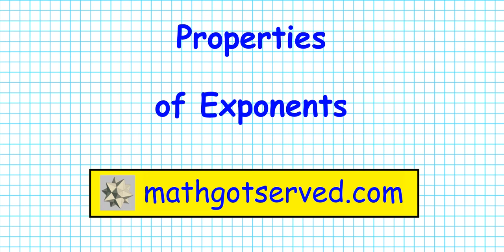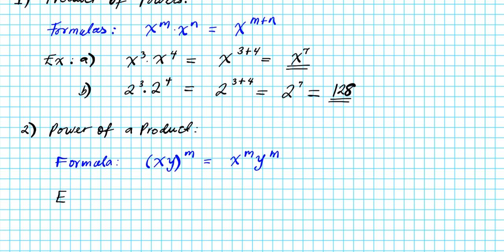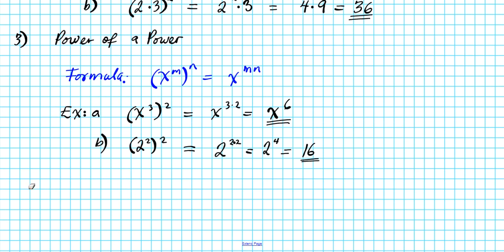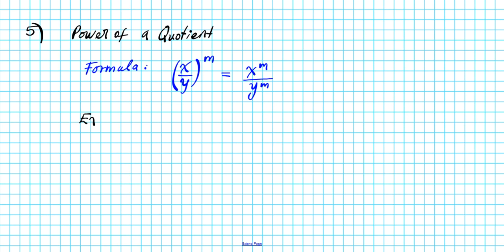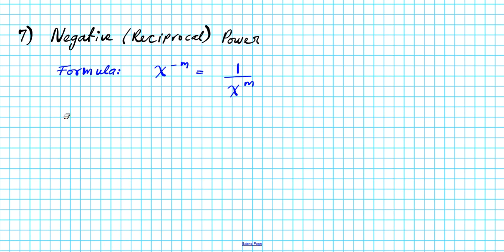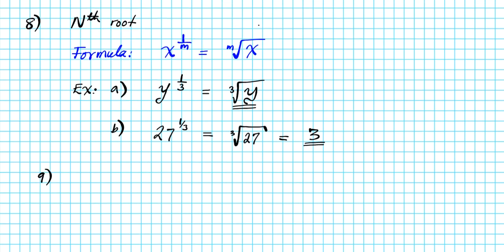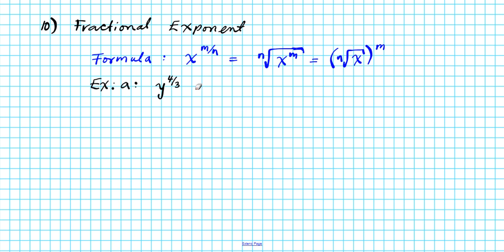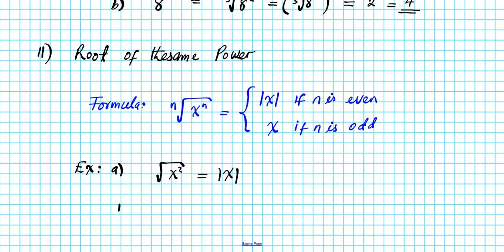Introduction Property of Exponents algebra precalculus honors ap regents sum product quotient zero p